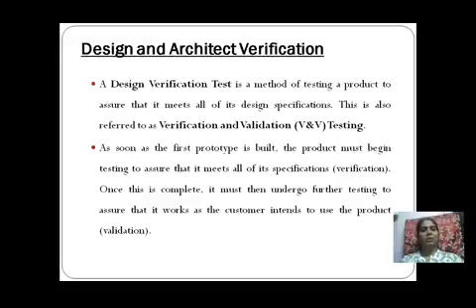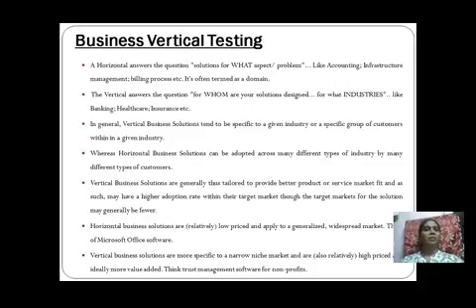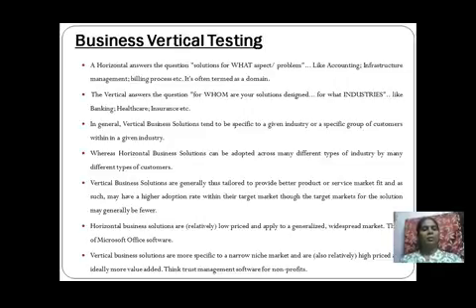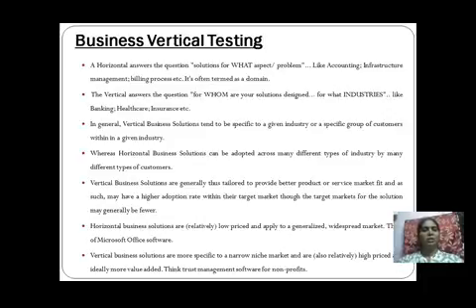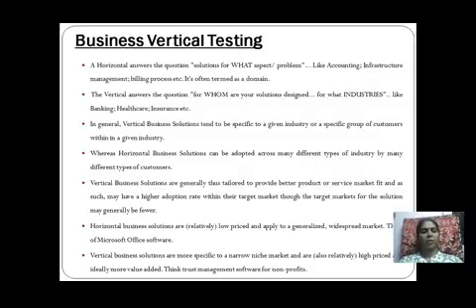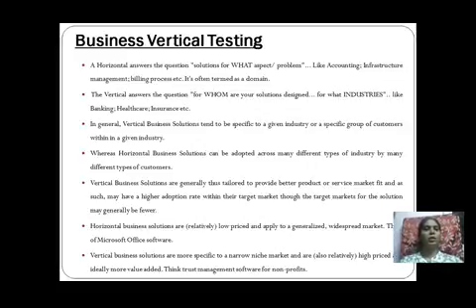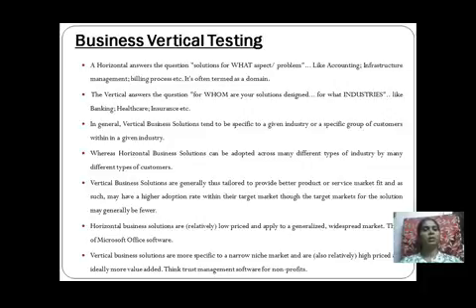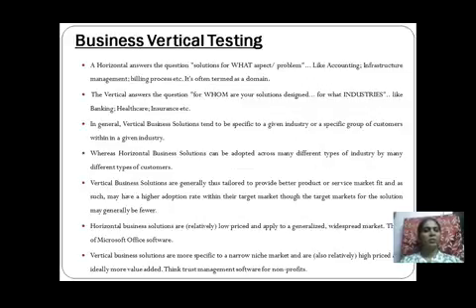ST UNIT2 VIDEO NO 36